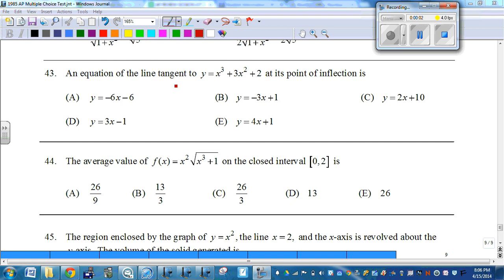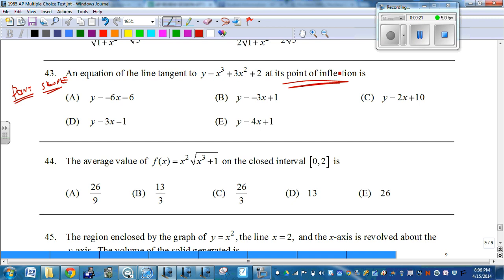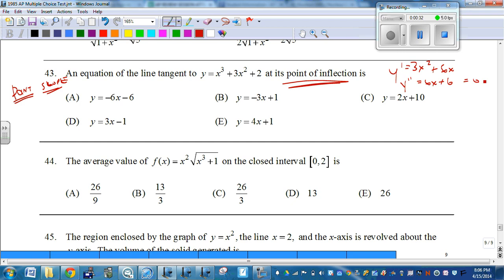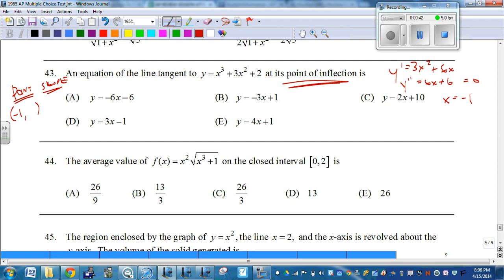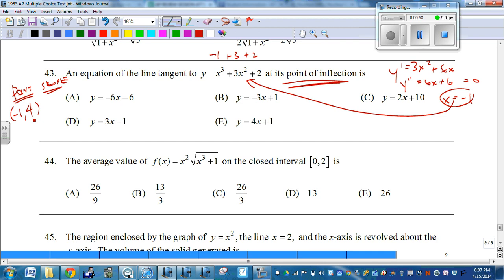1985 test Problem #43